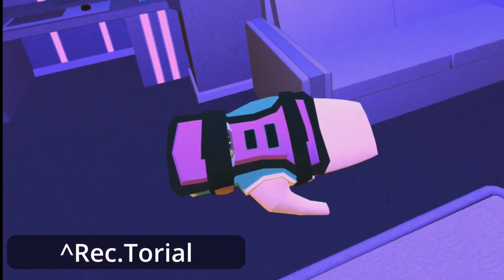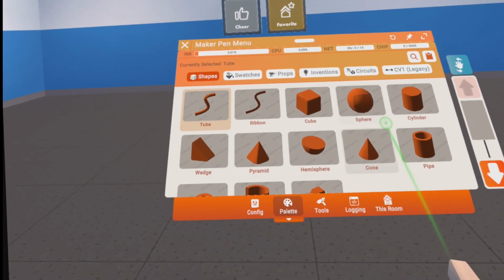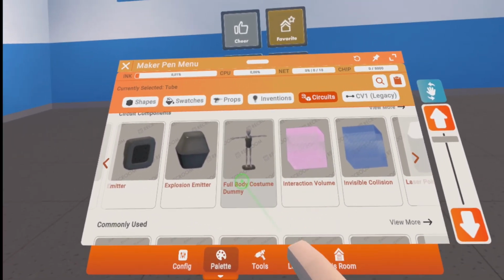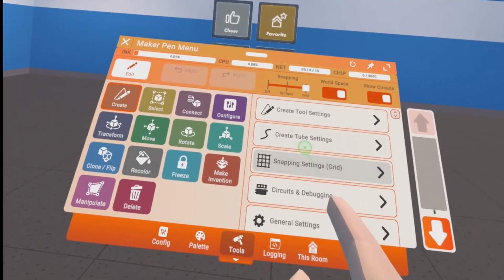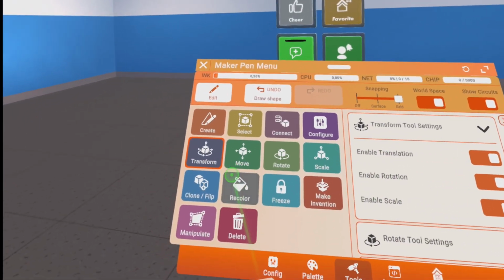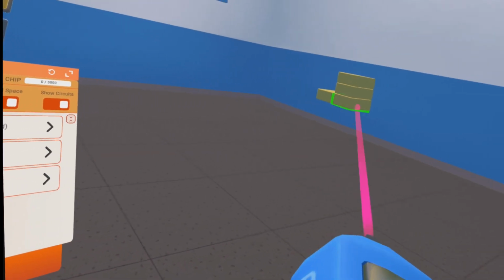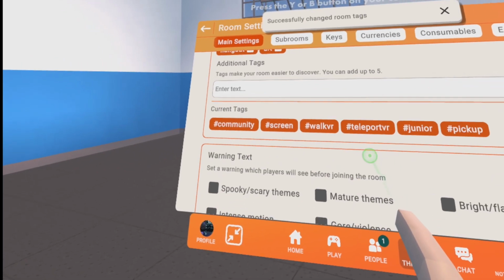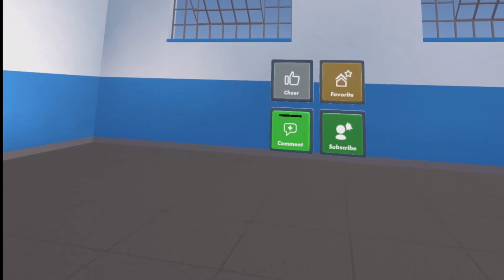Basics with Maker Pen (Rec Room / Radium Tutorial 1)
Hey everyone, it's Simeonski! Today, I'm going to show you how to build in Rec Room using the Maker Pen. This is the first tutorial where I’ll cover the basics—how to create a room and use the tools available to you. Later on, we’ll dive into more advanced stuff.

To start a new room, go to the "Create" tab on your watch, then select "Create New Room." You can choose from several templates, but for something new, start with the "Maker Room" template. Once inside, you can name it and start building!

To begin creating, open your backpack, get your Maker Pen, and either use it from the menu or grab it from behind your back. If you lose it, you can always retrieve it.

The Maker Pen has several key tabs:

    Config Tab: Adjusts settings for selected objects.
    Pallet Tab: Lets you choose shapes (like cubes, spheres), colors, materials, props, and inventions (user-generated items).
    Circuits: For interactable objects and programming, though it’s a bit advanced. I recommend using CV2 circuits, as they’re newer.

Under the Tools Tab, there are various tools for building:

    Create Tool: Allows you to place objects in the room.
    Select Tool: Helps you select, copy, and paste objects.
    Transform Tool: Lets you move, scale, and rotate objects.
    Clone Tool: Makes copies of objects.
    Freeze Tool: Locks objects in place to prevent accidental movement.
    Make Invention Tool: Saves creations to use in other rooms or share in the store.

There are other tools like color, delete, and manipulate, which help refine your creations. The Room Tab allows you to configure room settings like saving, adding descriptions, and managing permissions.

That’s it for the basics! In the next tutorial, I’ll show you how to start adding things to your room.

Chapters:
0:00 Intro
0:23 Create your first Room
1:14 Spawn your Maker Pen
2:42 Use your Palette Tab
5:51 Access the Tools Tab
13:08 Change your Room Settings
17:12 Outro